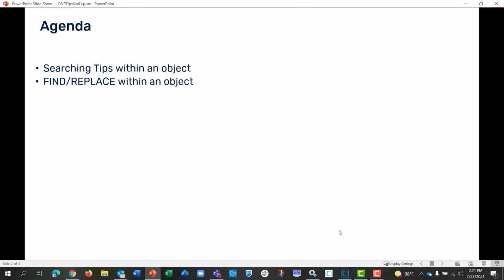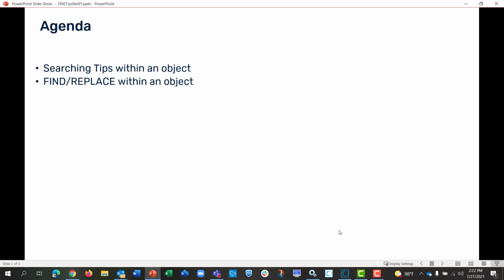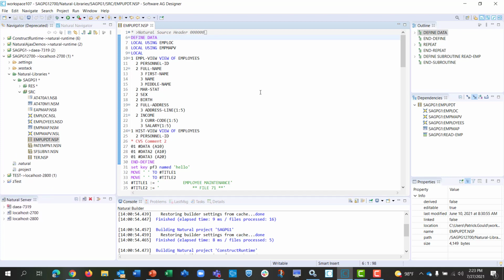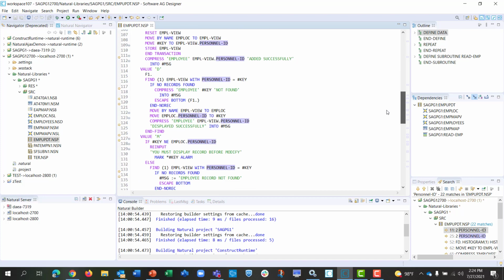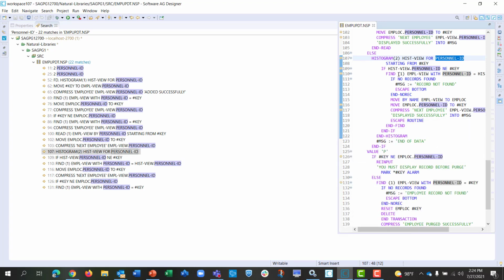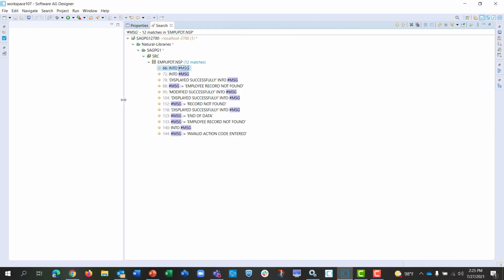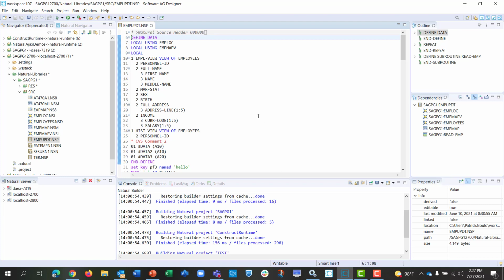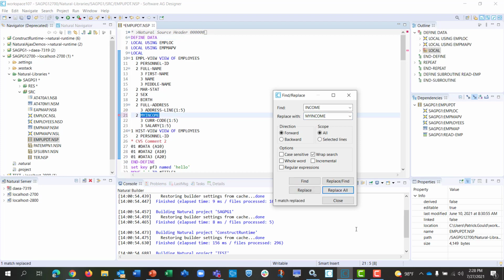NaturalONE Editor Tips and Techniques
This is the first installment of a series that will cover NaturalONE Natural editor Tips and Techniques. This particular video covers search and find techniques available in Eclipse when using the NaturalONE Natural editor.